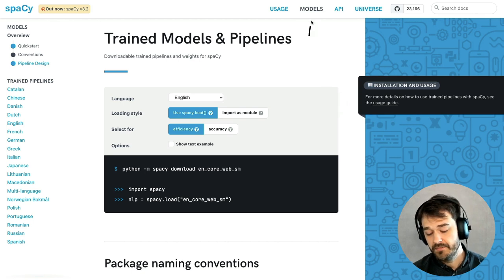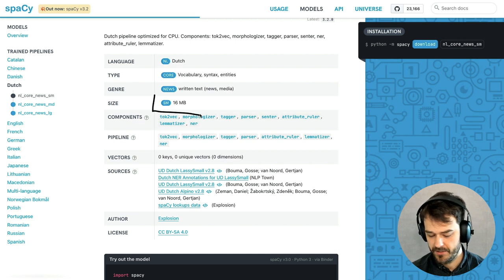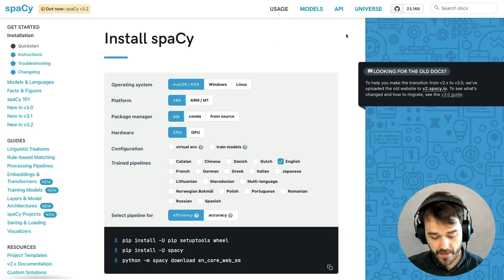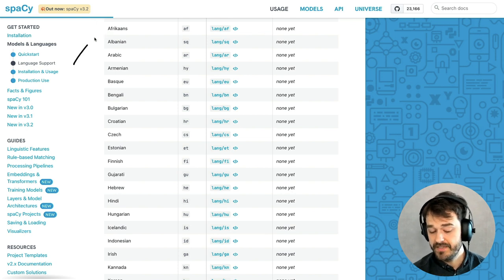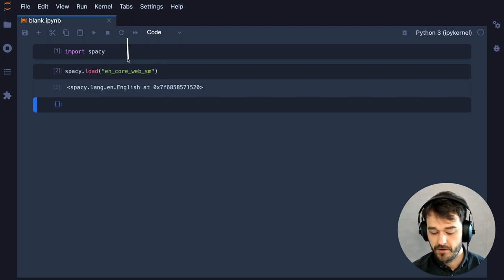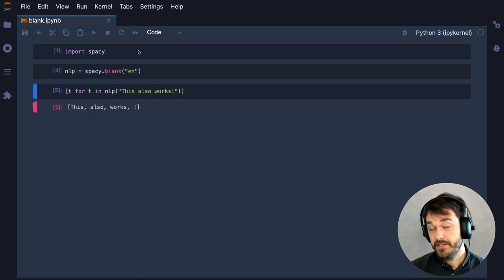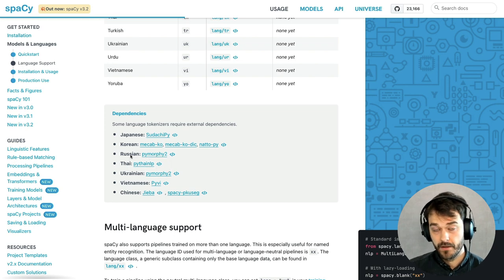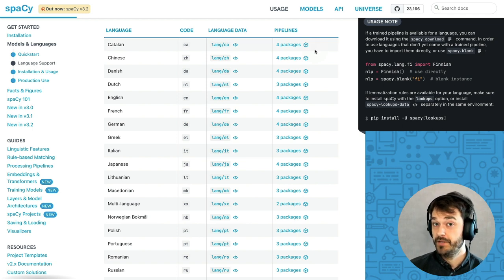Blank spaCy Models - spaCy shorts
You can use spaCy even when the library does not offer a pretrained pipeline for it. Instead, you can choose to use a blank model, which includes a tokeniser, and contains everything you need to train your own NLP pipeline.

- [00:00] Pretrained Models
- [01:12] Supported Languagges
- [02:10] Loading Blank Models
- [03:00] Concluding Notes